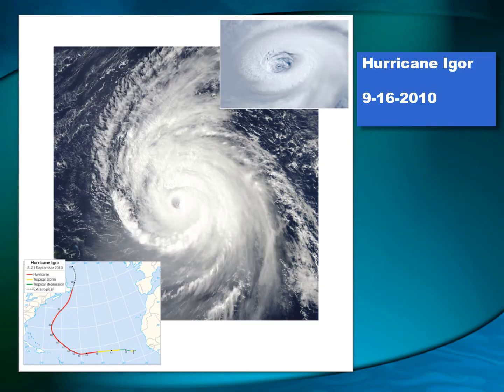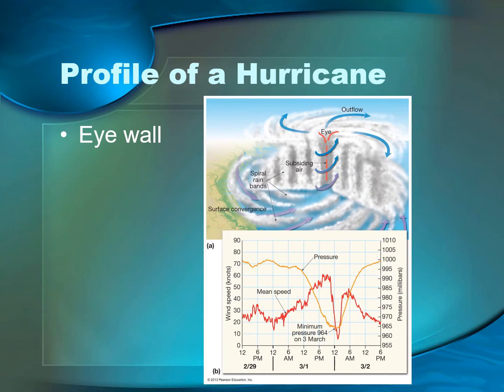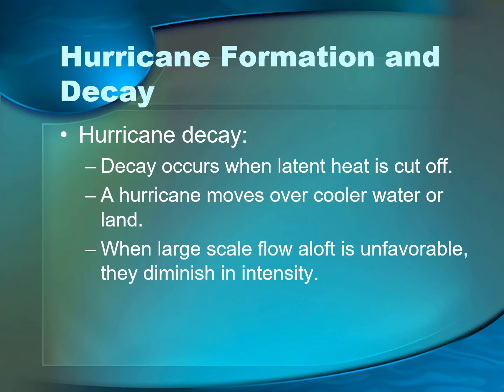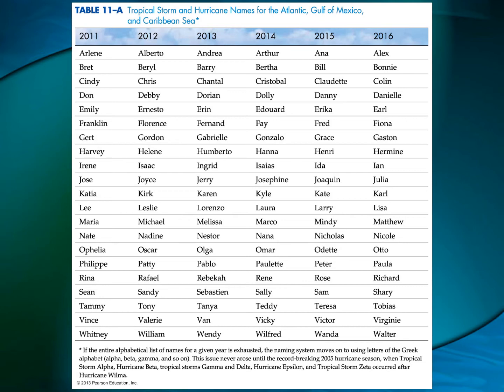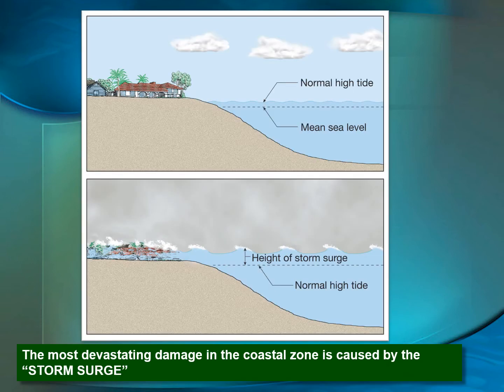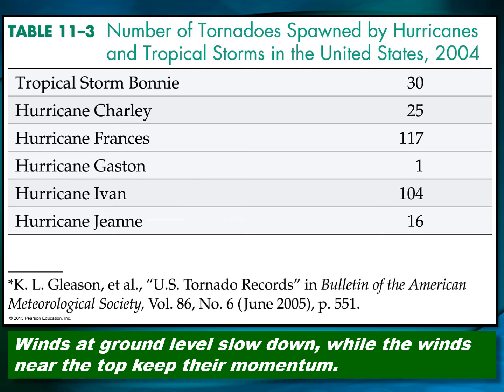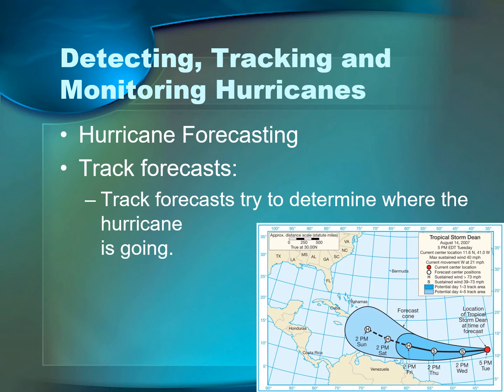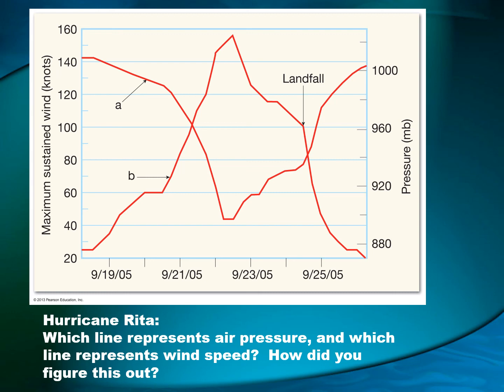Narrated Chap 11 Ppt